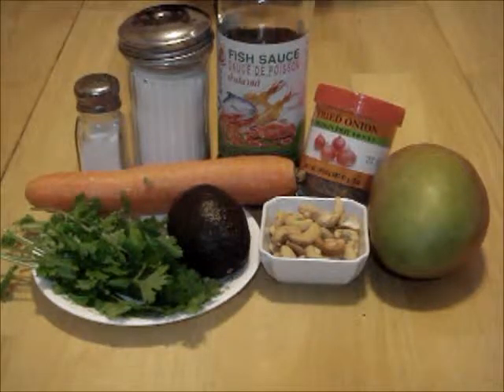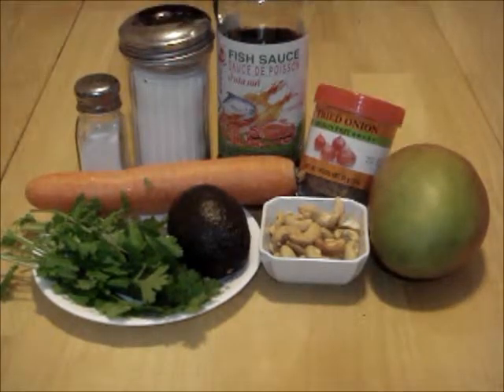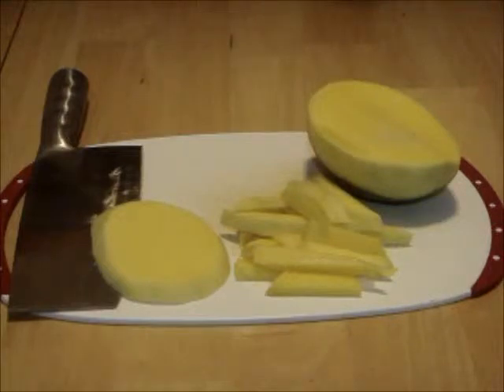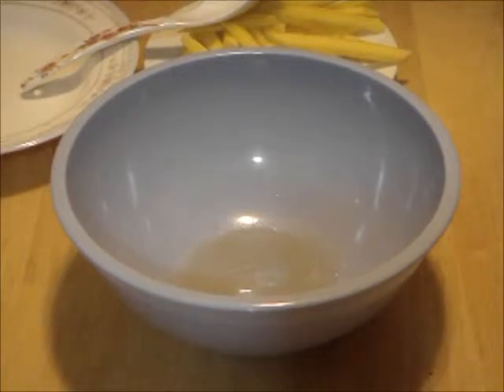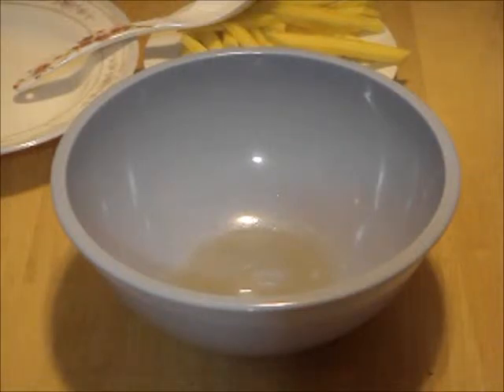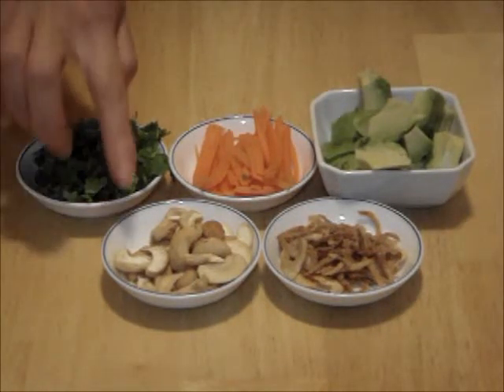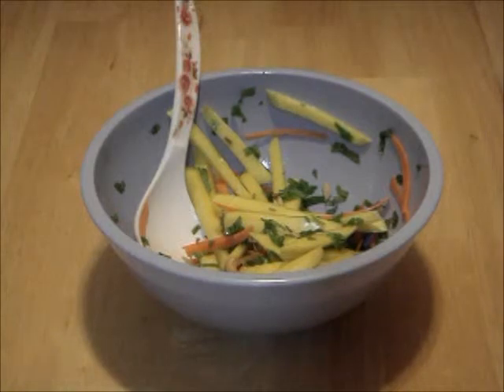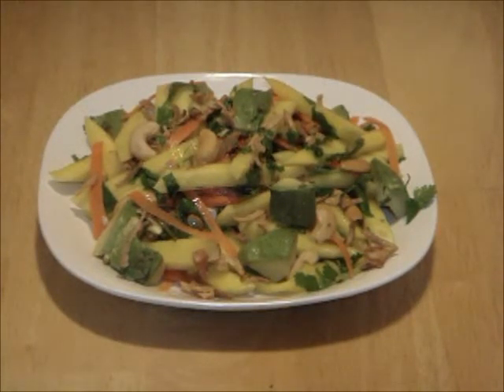Mango and Avocado Salad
This Vietnamese mango salad has a refreshing taste with a crunchy bite. Delicious!

mango salad; mango salad recipe; how to make mango salad; mango avocado salad; mango and avocado salad recipe; avocado and mango salad; avocado mango salad

Ingredients:
1 firm mango to produce 200g of flesh, cut into thick strips
2ml granulated sugar
8 pinches of salt
12 drops of fish sauce
2 tbsp (30ml) unsalted, roasted cashews, splitted
1 tbsp (15ml) fried shallots
2 tbsp (30ml) cilantro leaves, chopped
2 tbsp (30ml) carrots, peeled and cut into julienne
½-1  ripe avocado, peeled and cut into bite-size chunks

Note: Once the dressing is added to the salad and the preparation is done, salad is meant to be eaten fresh and immediately.